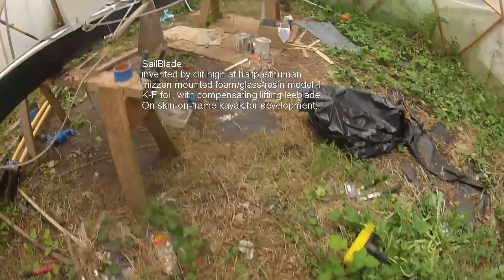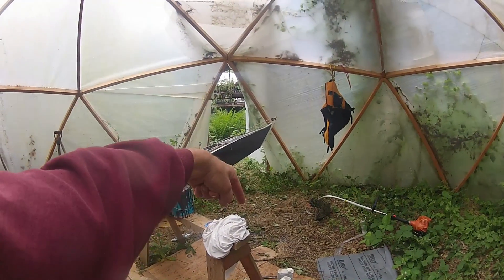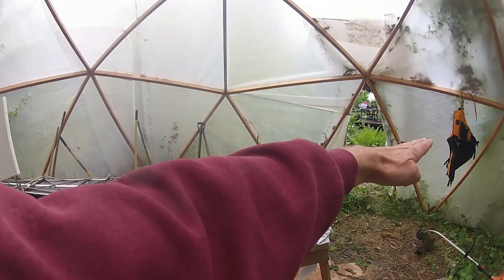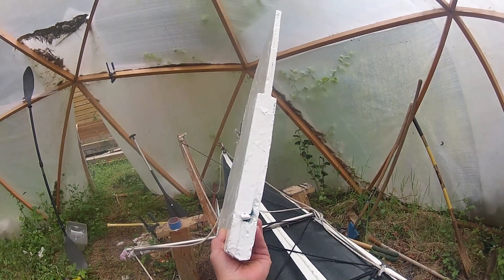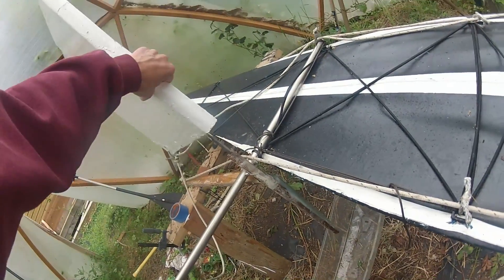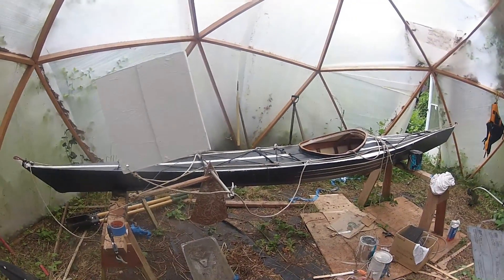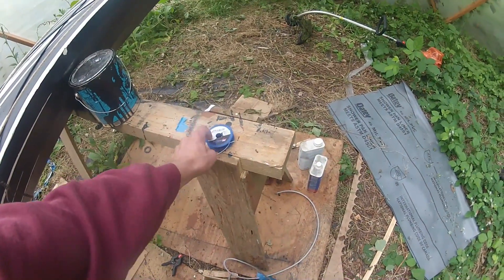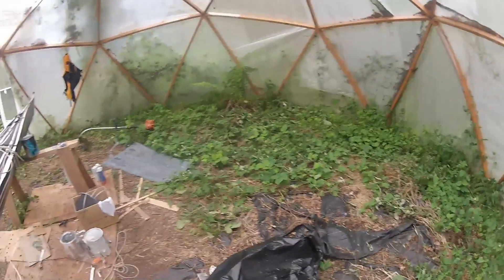sailblade vid1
Sailblade, an invention for sail powering kayaks with M4 version of a K-F foil rendered in spyderfoam, and steel tubing, and wood. Takes about 6 to 8 hours to build once all materials are on site. On skin-on-frame kayak for prototype development. We will be doing water trials with video and photos in next few days.